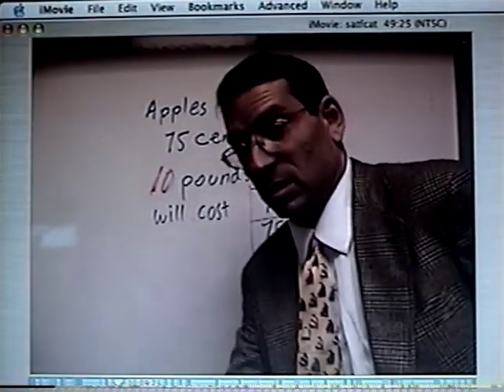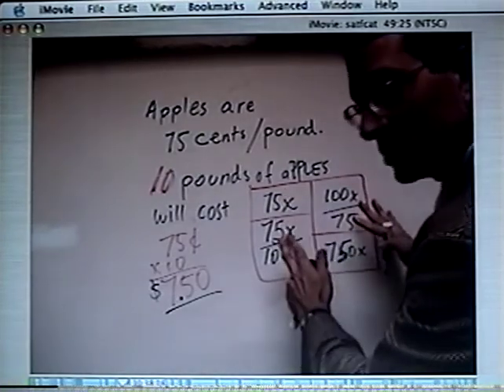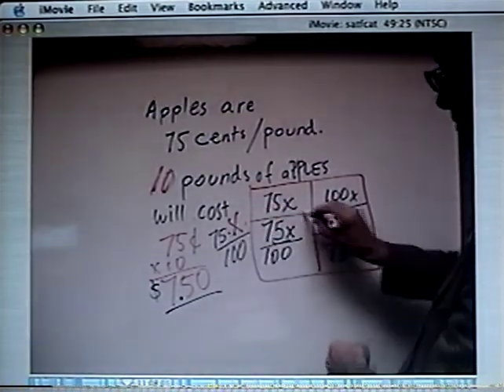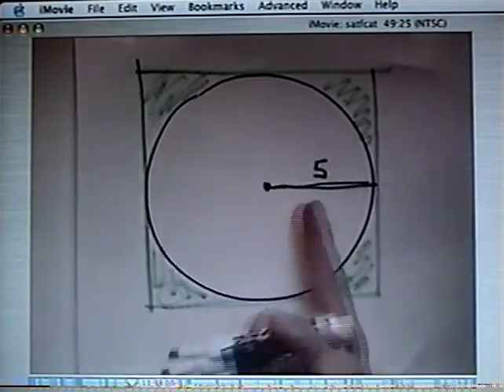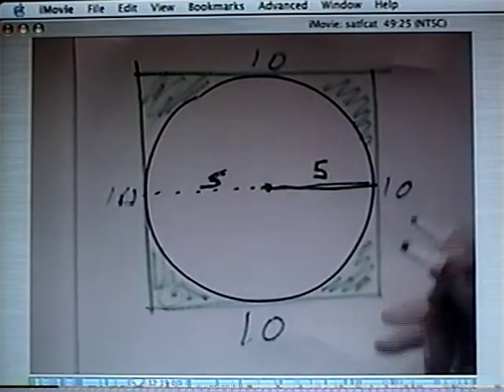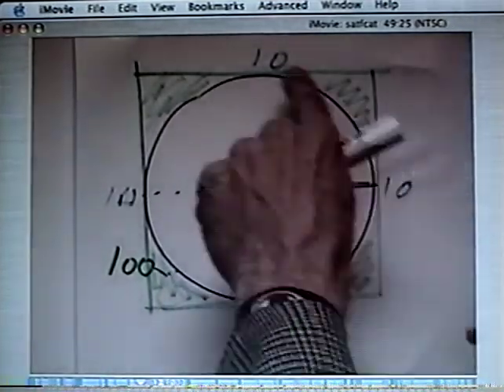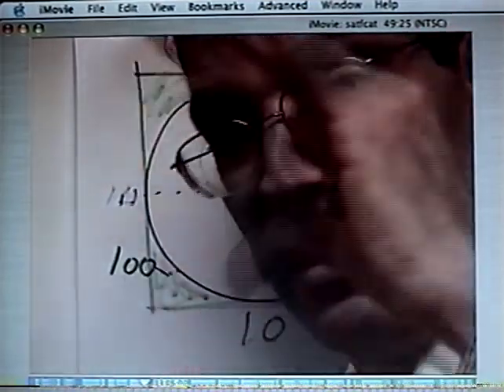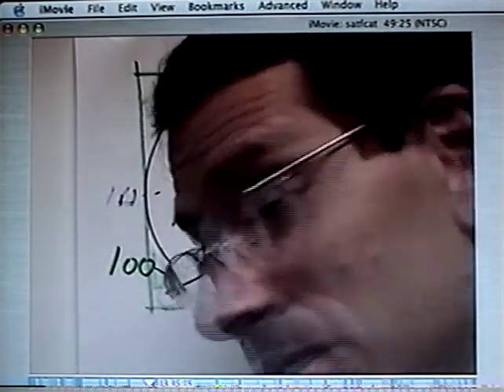SteveTESTPrep3 Geometry, Algebra, Math Review for SAT part 3 of 7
Send your question to (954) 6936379

The idea is to get a free reply -- take a phone
send the photo to me
I post an answer on this Youtube channel

you get a free answer

I get to buy cat food for 5 kitties.

Click and share, ... thank you

Geometry, Algebra, Math Review for SAT  part 3 of 7

thank you for looking at free test prep, sat and act test prep.   send your questions by text. [mobile phone] to

or by email to

free homework help by text message...
you send me a photo of the question
I reply with a link to a video on YouTube

I get paid by ads on youtube

the purpose of this free test prep channel is to attract your attention.   look at a book by Tony Wagner

share these quotes with other parents and teachers.   ask the questions that Tony Wagner asks.

look at videos by high tech high schools

big picture learning
look for. "deeper learning" at New Tech High school in California

as a parent, you have choices.   Tony Wagner gives specific steps that you can take.

Tony Wagner, most likely to succeed, Ted dintersmith,  school transformation,  reinvent schools, posters, quotes, outliers, Harvard university, pass ,  drop out of school, improve, test prep

these are key tag words...

Tony Wagner has seven survival skills which are more imporyant to memorize than the Periodic Table of Elements

Remember. CCCC I AAAA

critical thinking and problem sibling
creativity
communication
collaboration

initiative

access and analyze information
agility and adaptability
how about the eight habits of mind?

see mastery.org for a longer list with tasks

you can get free tips by telephone and i can email you an update newsletter three times per year

learn about the mastery transcript at mastery.org

for an article about Scott Looney and his proposal

free website ebook. Tinyurl com/sundp5